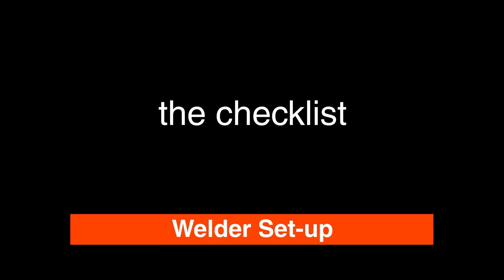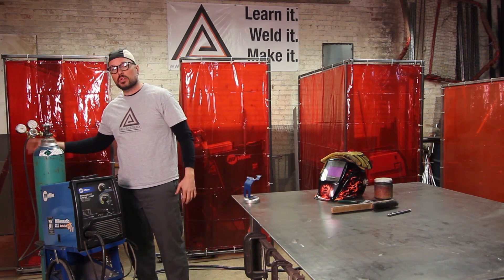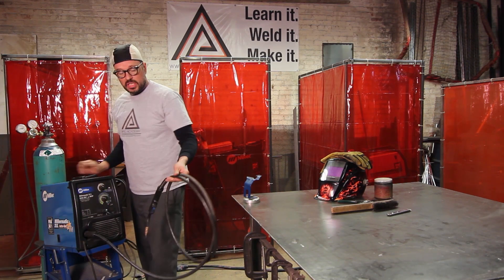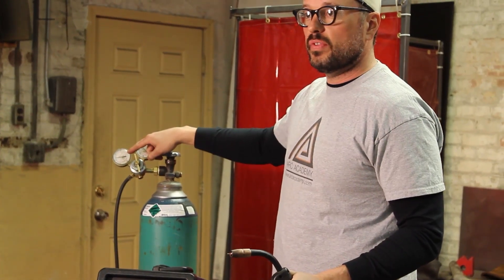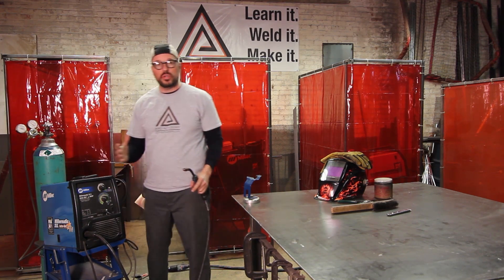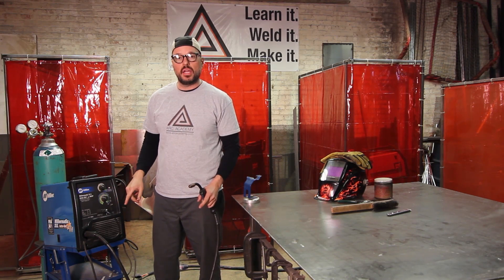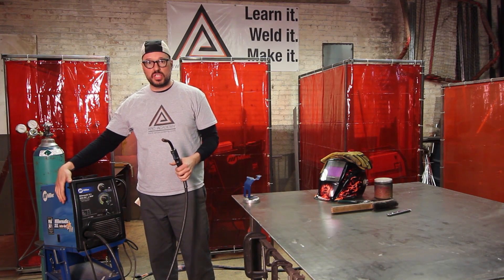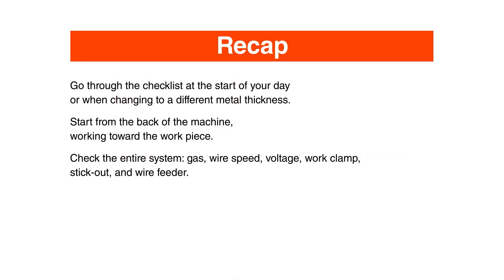11. MIG welding. Welder set up. The Checklist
The "Checklist" is start from the back and moving towards the work piece check the entire machine to make sure it is set properly.